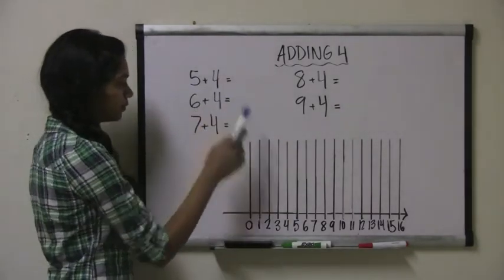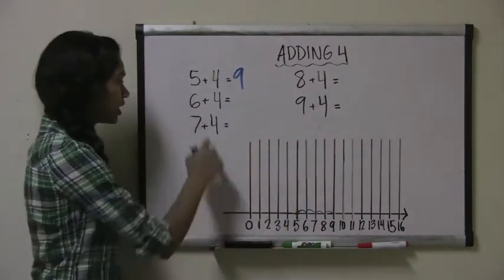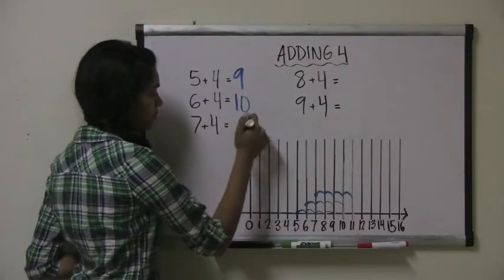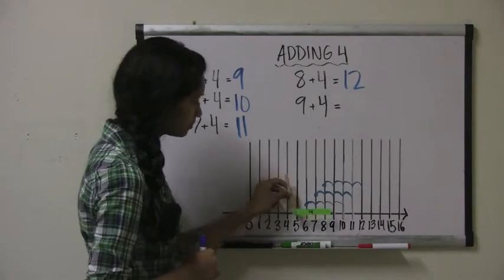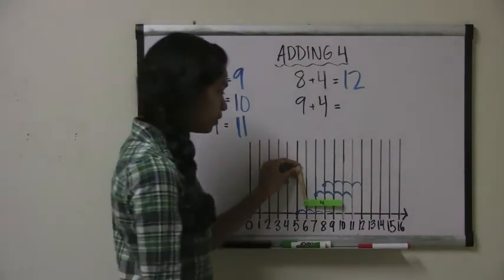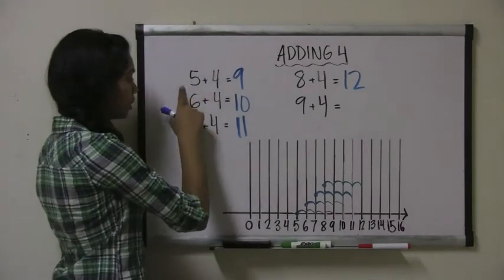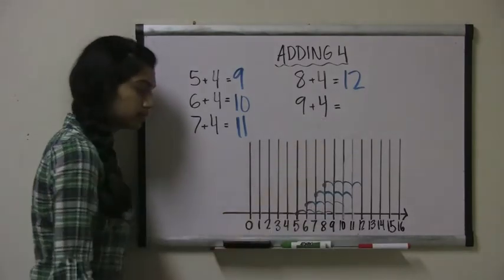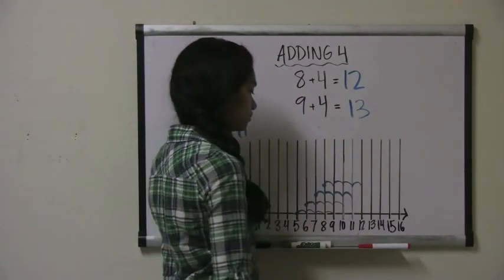Add 6-9 to 0-5 Add 4 Drill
Drill for adding 4 to numbers 6 to 9.